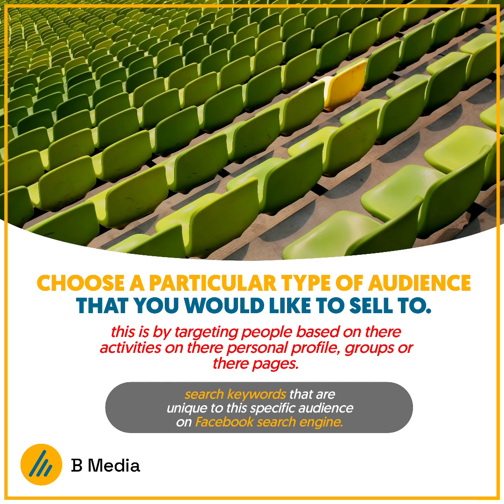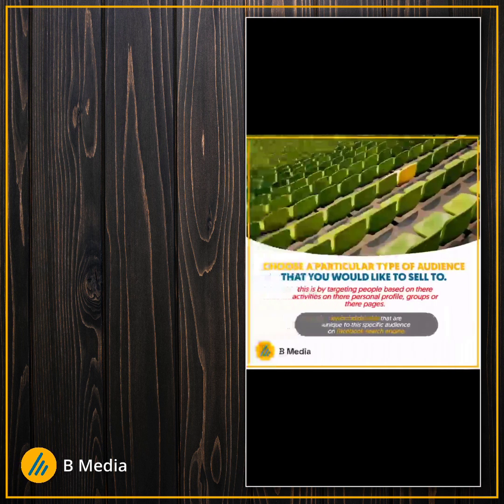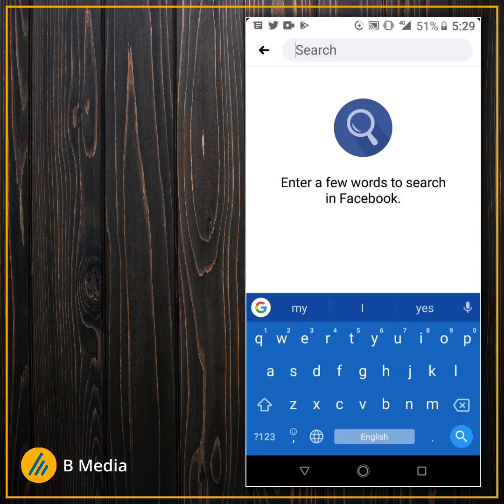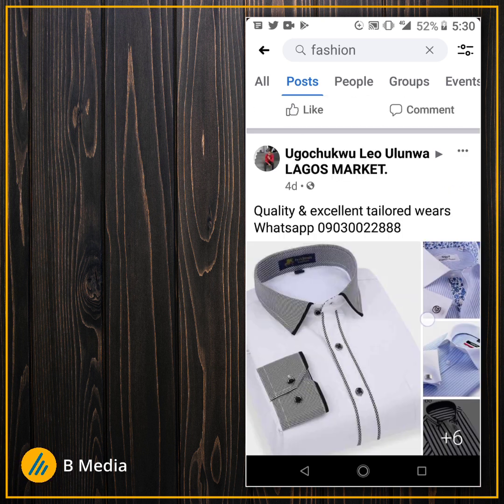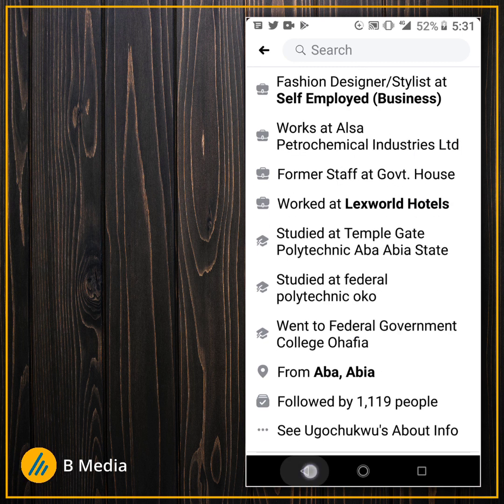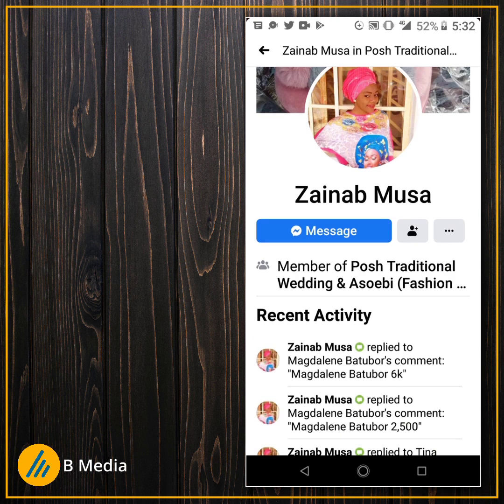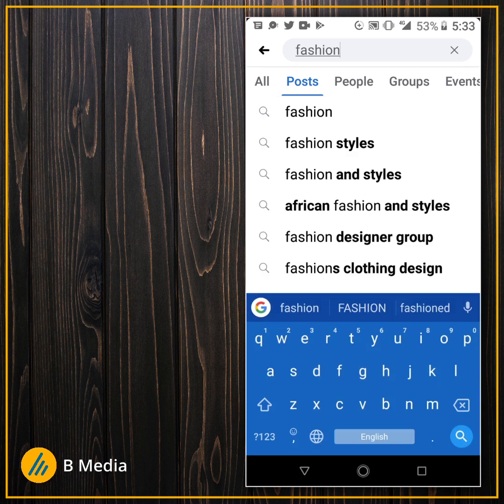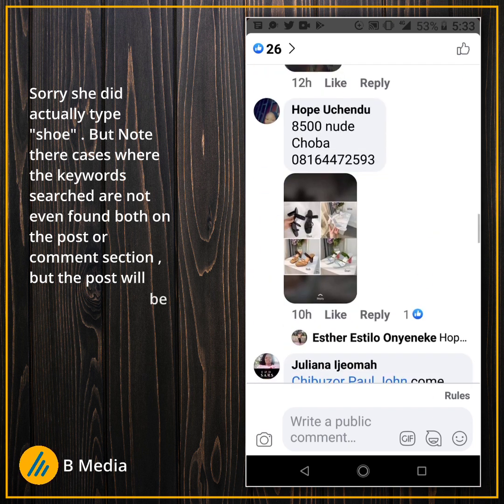How to sell my graphic designs without ads on Facebook - video 2